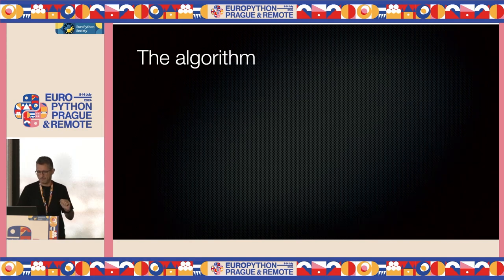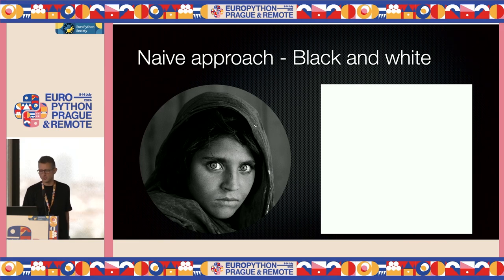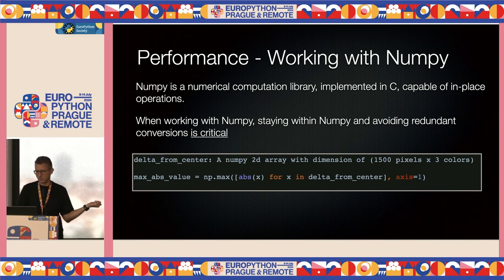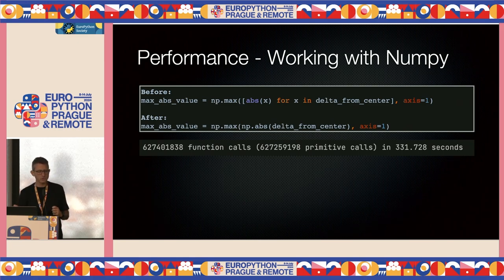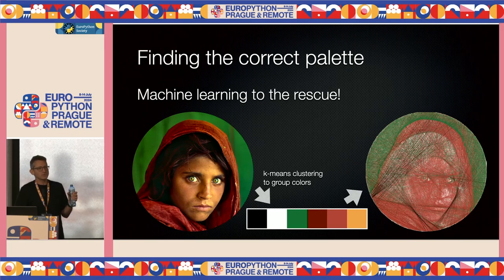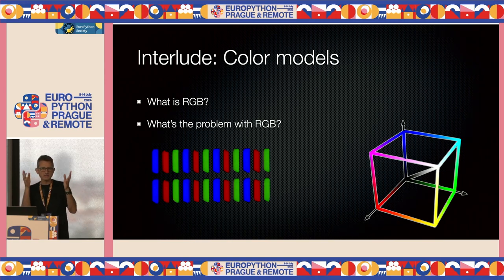I reverse engineered a work of art, and this is what I learned — Yair Galler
[EuroPython 2024 — Terrace 2B on 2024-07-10]

I reverse engineered a work of art, and this is what I learned by Yair Galler

This is the story of a weekend project which turned into a months long challenge. After coming across a photorealistic painting made entirely out of strings, I wanted to create one on my own. But how? I decided to reverse engineer the algorithm that computes which strings to stretch and in which order.

In this talk, I will show how I created a Python algorithm that produces a beautiful work of art. I will cover topics such as greedy algorithms, image processing, color spaces, performance optimization and many other challenges that I encountered while cracking the algorithm. And of course, I'll show the resulting work of art!